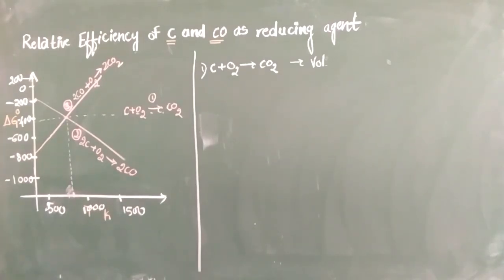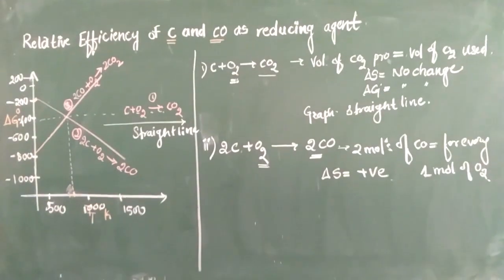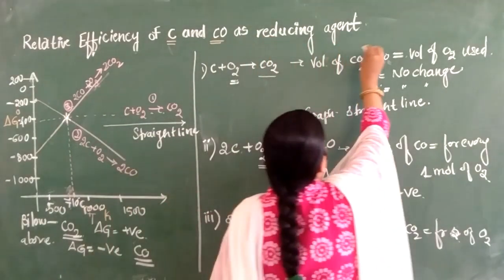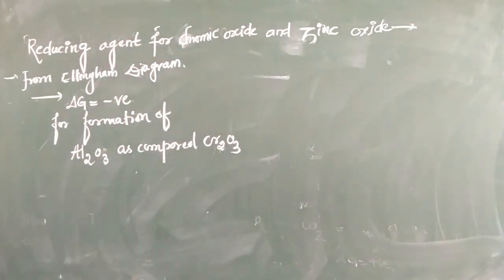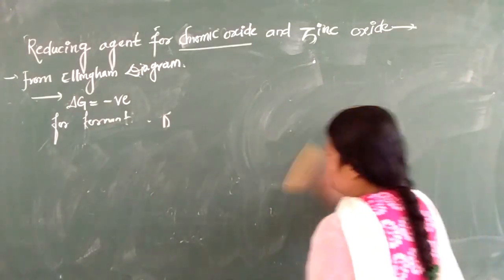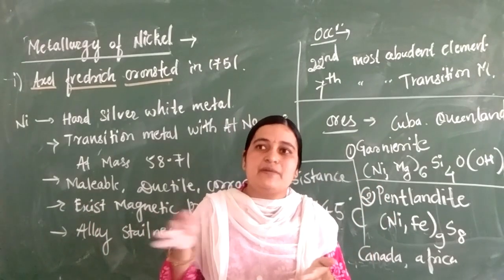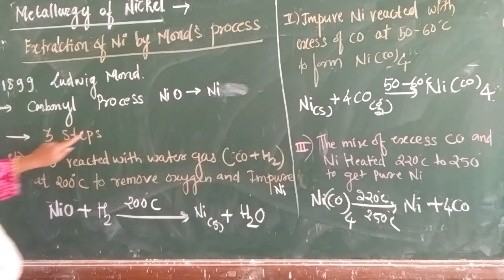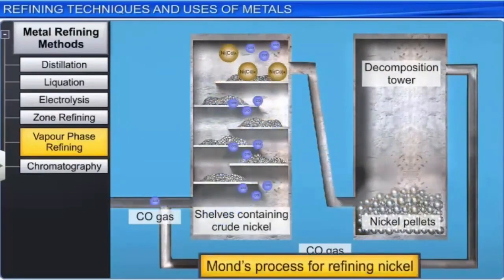Bsc III sem metallurgy part -4